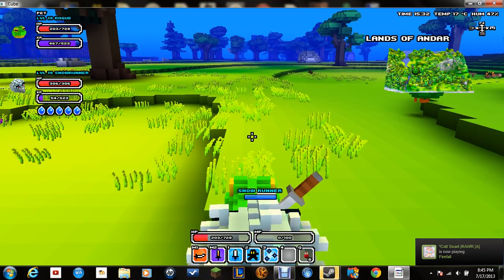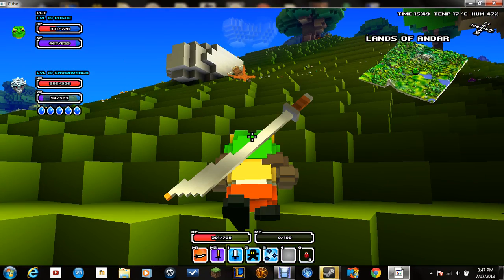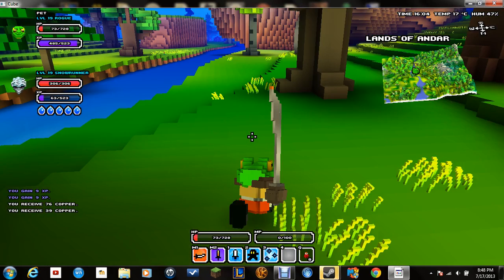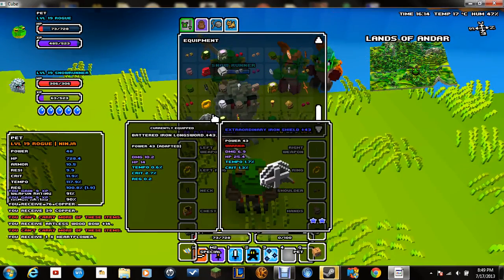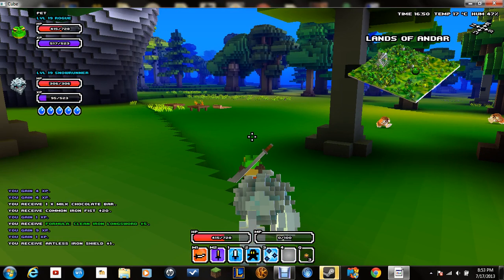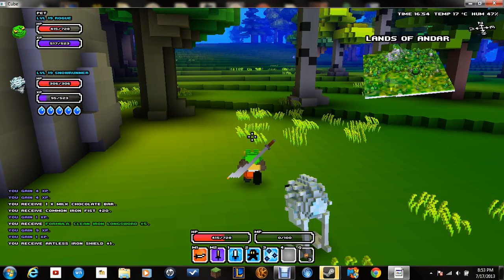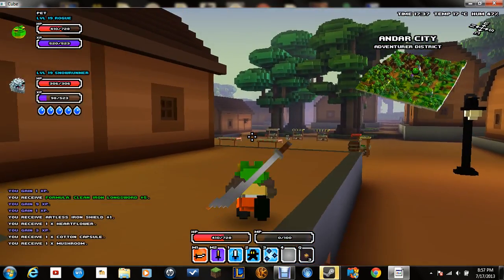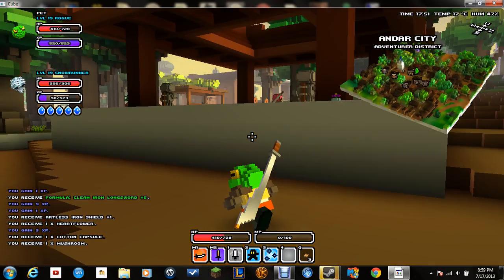Cube World : Sharing knowledge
ive played a bit of cubeworld
the game costs 15.00eu
in american it's $20.21 i think
i hope you enjoyed listening :)